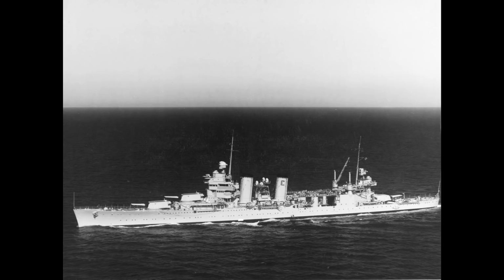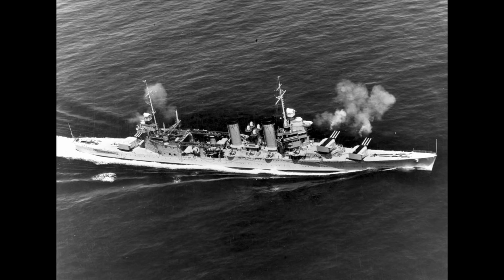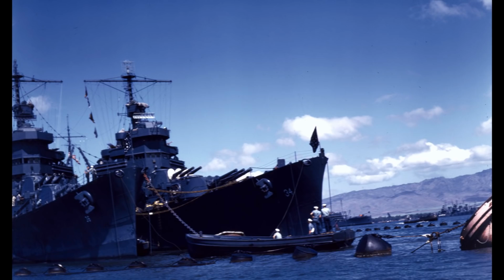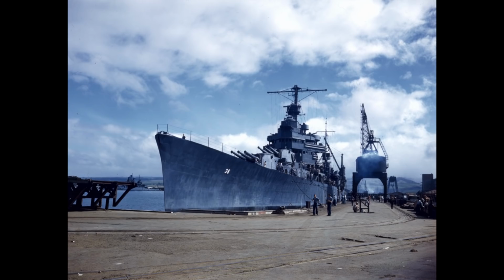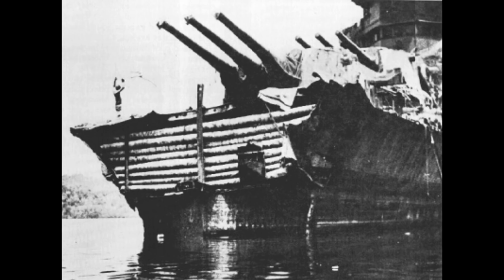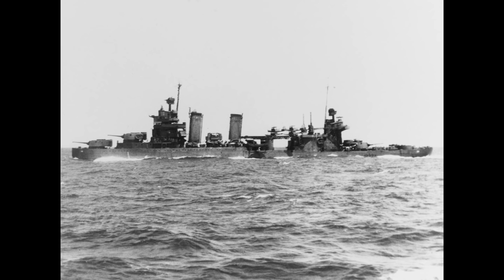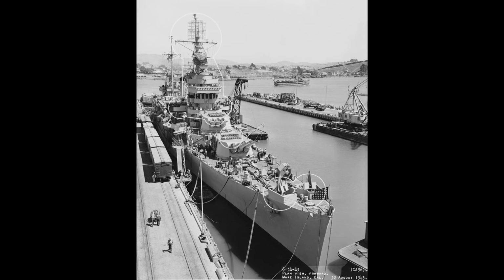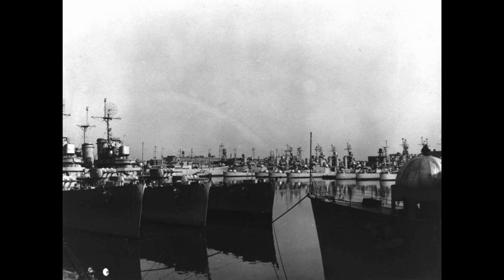USS Minneapolis (CA-36) - Guide 234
USS Minneapolis, the New Orleans class cruiser of the US Navy, is today's subject.

Next on the list:
USS Long Beach
HMS Sovereign of the Seas
SS Great Eastern
PT Boats
Z Class
Cleveland class
SM U-156
Boston class
Des Moines Heavy cruisers.
Hydra Class Ironclads
Audacious class CV's
Malta class
Hunt class
Tennessee-class cruiser
The Merrimack and Mersey class of frigates
Henri IV
USS Marblehead
Pinguin
German Auxiliary Cruiser Atlantis
Project 24 Sovetsky Soyuz class Battleship
HMS Caroline